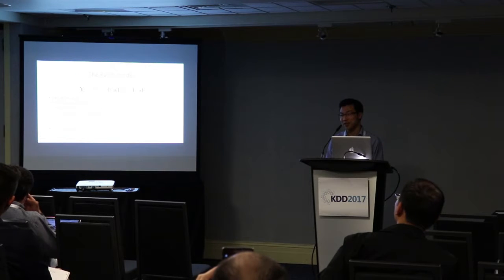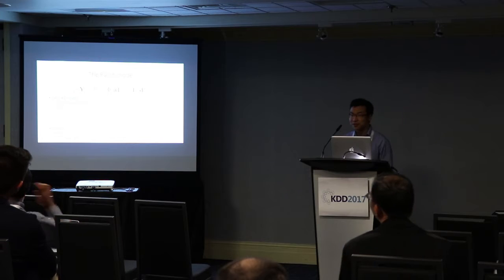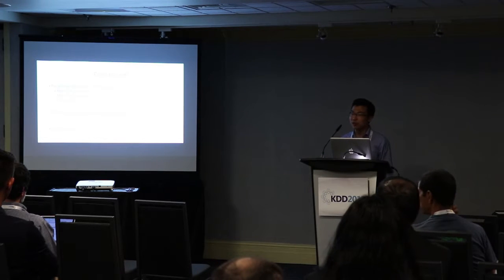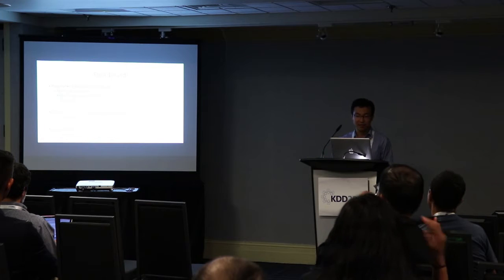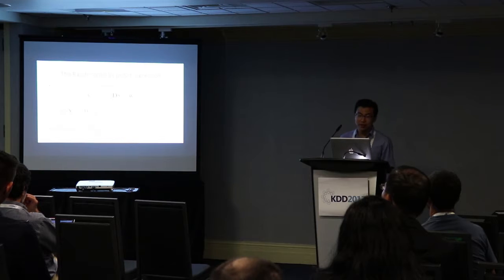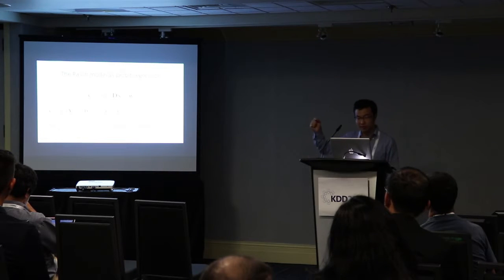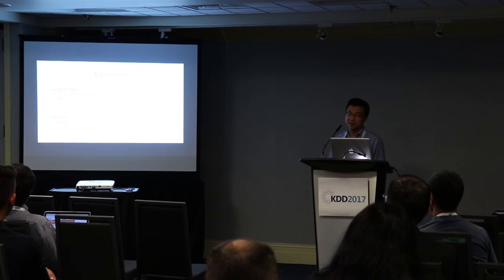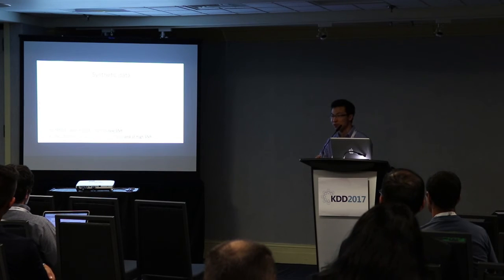Linearizing the Rasch Model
Author:
Andrew S. Lan, Department of Electrical Engineering, Princeton University